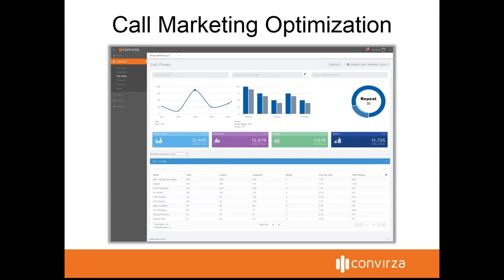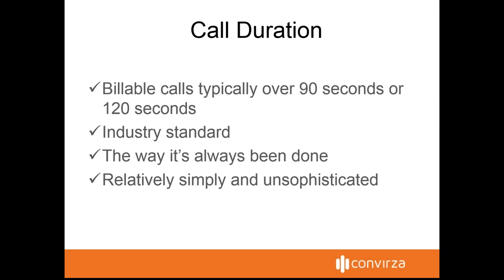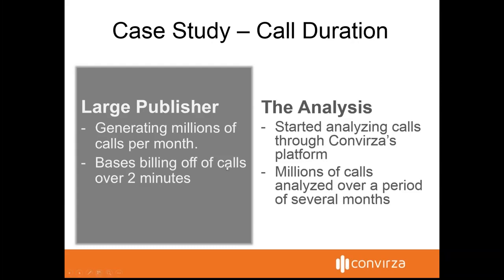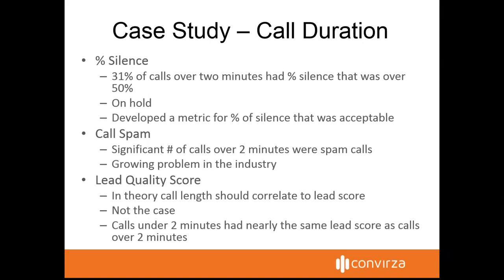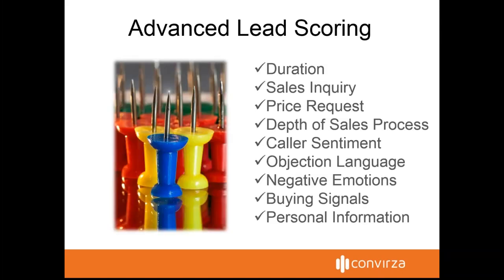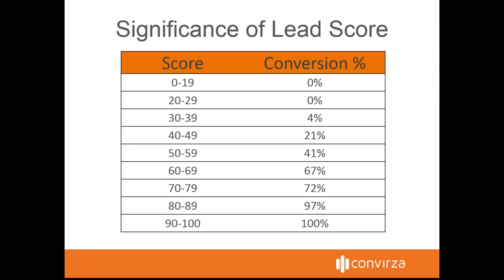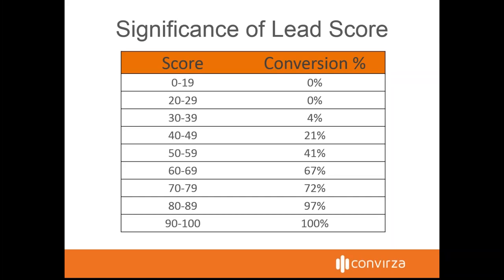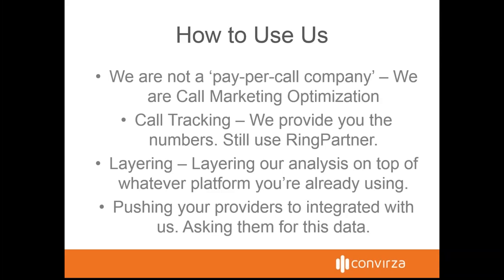Why Call Duration is a Bad Measure of Lead Quality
Marketers have long had lead scoring for web leads. But, now Convirza has introduced lead scoring for phone calls. This means that relying on duration to determine the quality of a lead is a bad metric to use. This is call tracking on steroids.